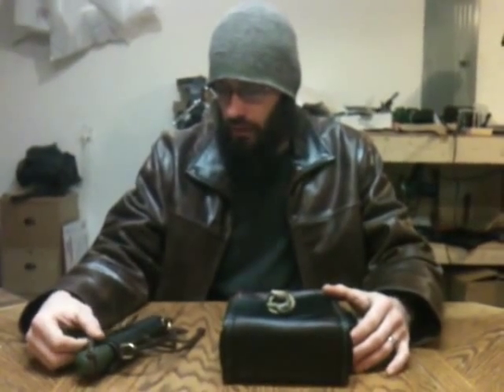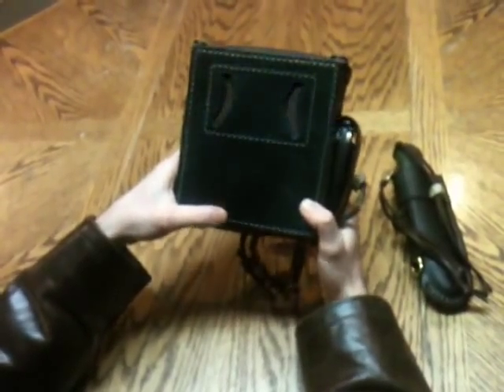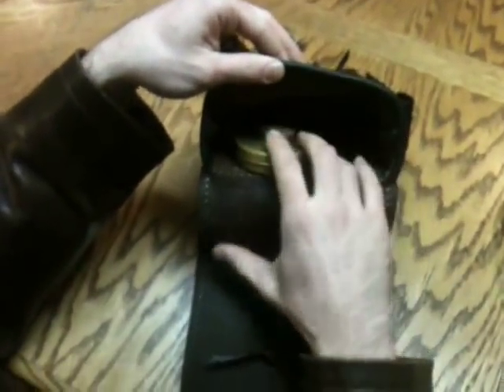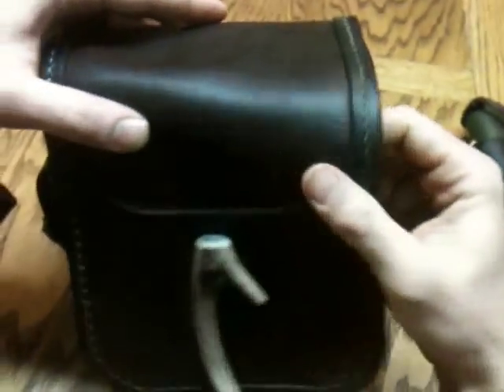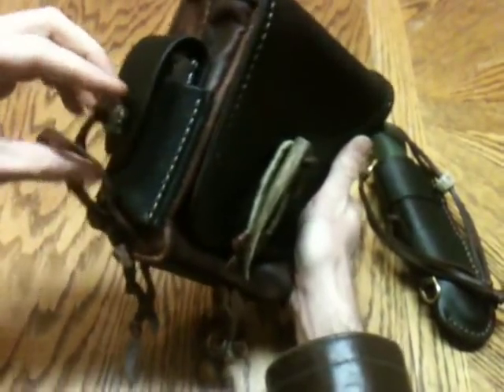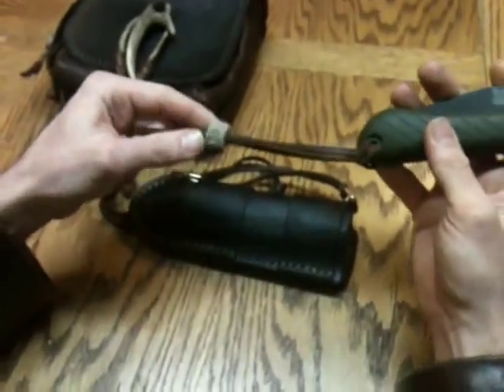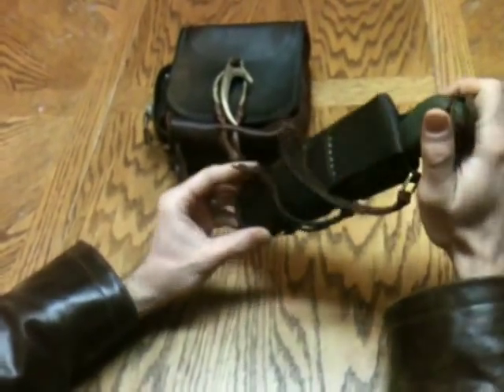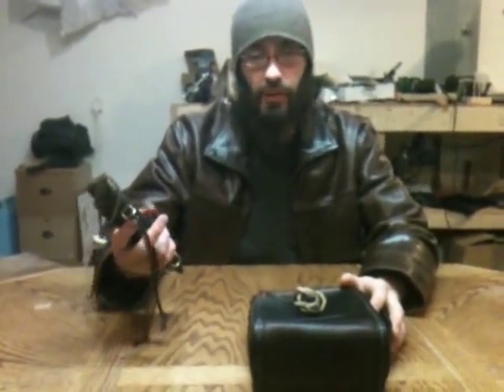Custom Belt Pouch and Bacho Laplander Saw Sheath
Custom leather belt pouch based on the Maxped H-1 waist pack (frontier bison and dark cocoa brown veg tan), and Bacho saw sheath (waxed water buffalo).  Hand sewn with artificial sinew.  Deer antler toggles.